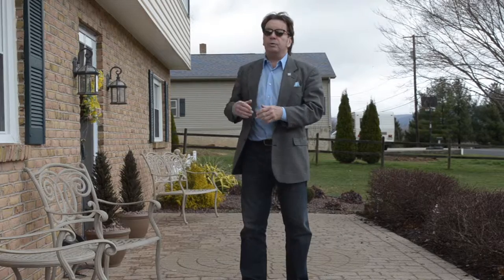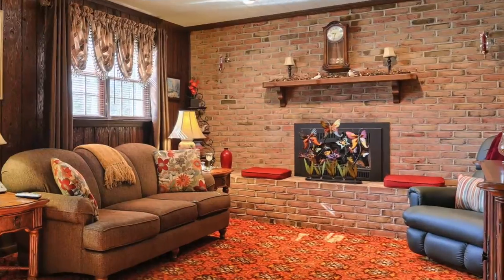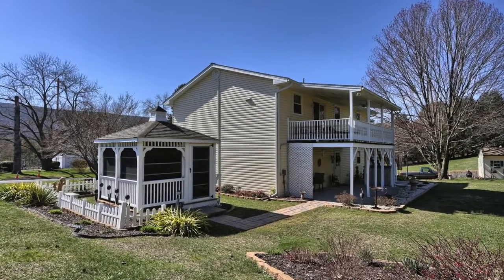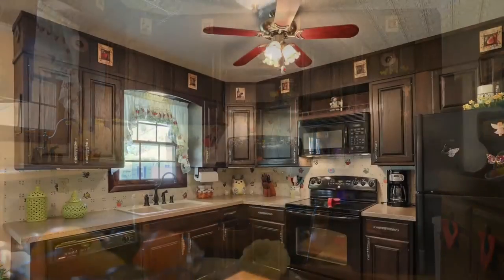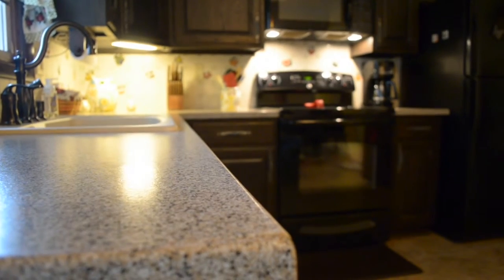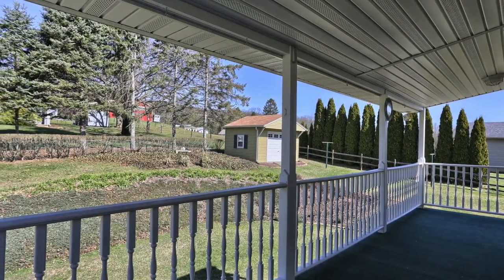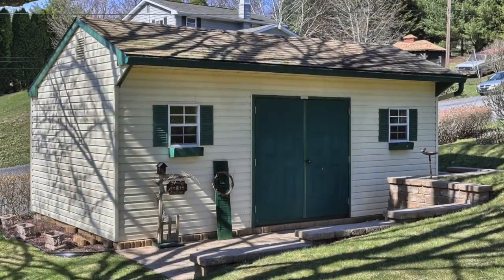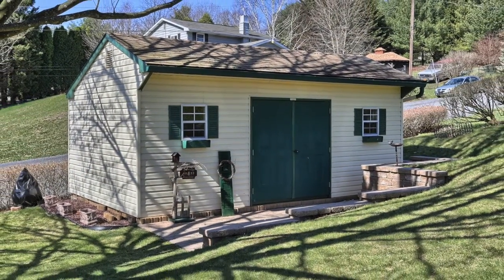VVT Presents 429 Reiners School Rd, Tower City, PA 17980